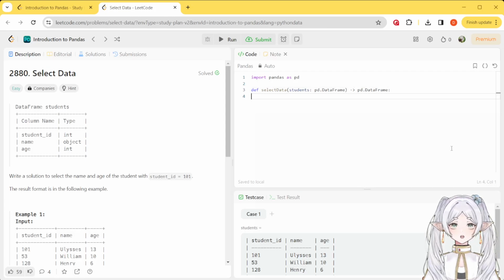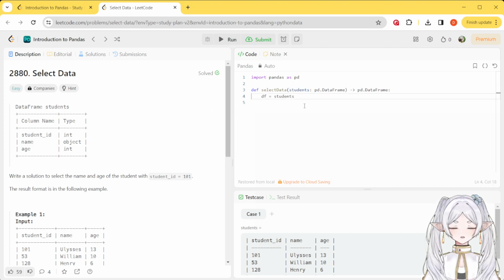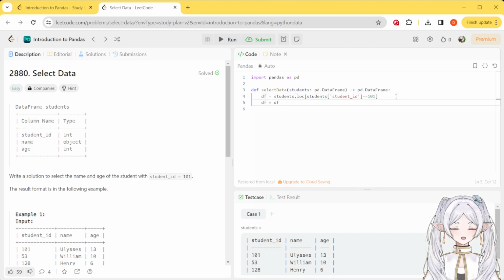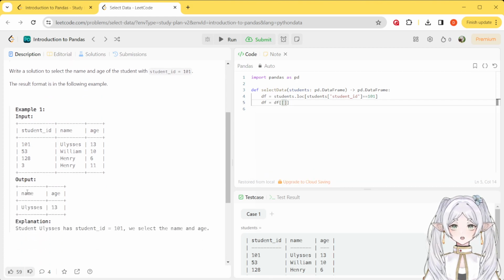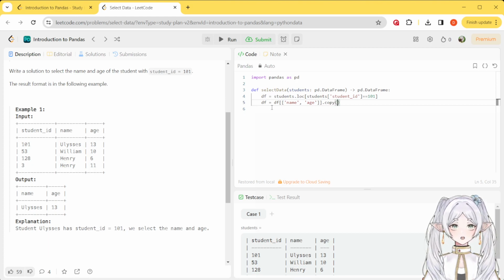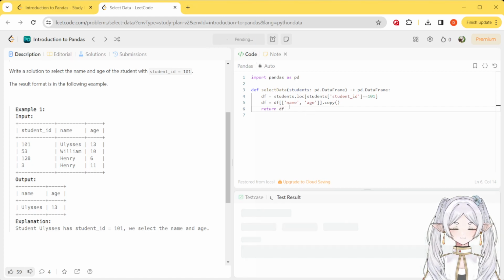Select data LeetCode 2880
I will show how to use .loc attribute of a Pandas dataframe to select rows.
This series covers an elementary introduction to the Python Pandas library.